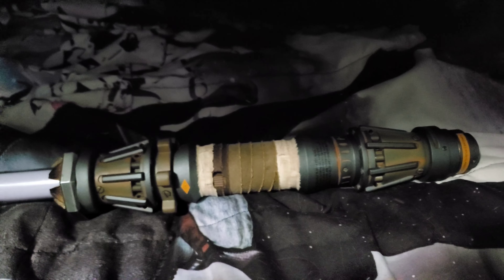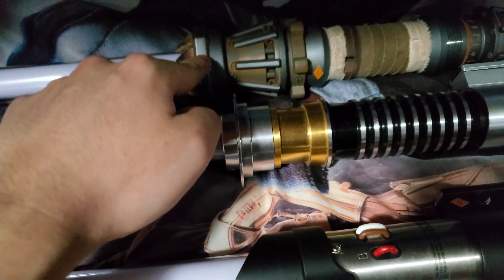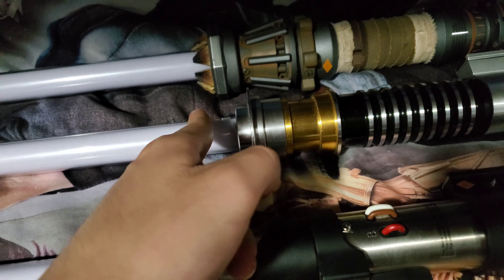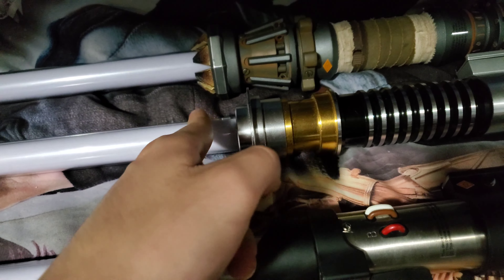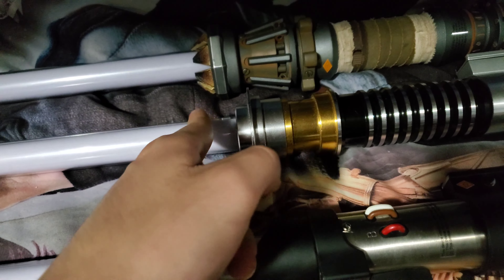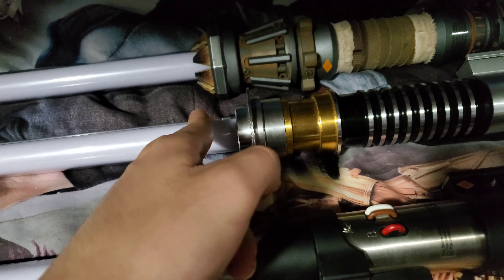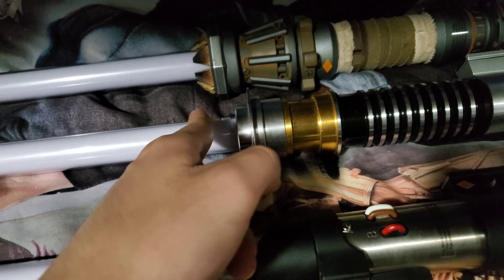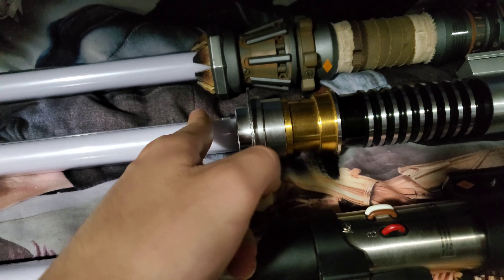Why Rey's Lightsaber Is Underrated And Amazing!!!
Today I'm going to review Reys lightsaber from Star Wars Rise of Skywalker. This is probably one of the most underrated lightsabers I have purchased.

Check this out!!! "Why This Dude Is NEGATIVE And TOXIC Over Star Wars..."